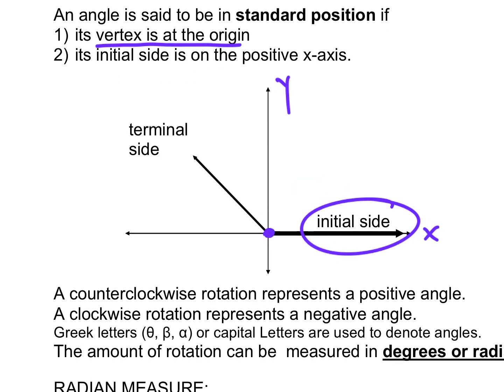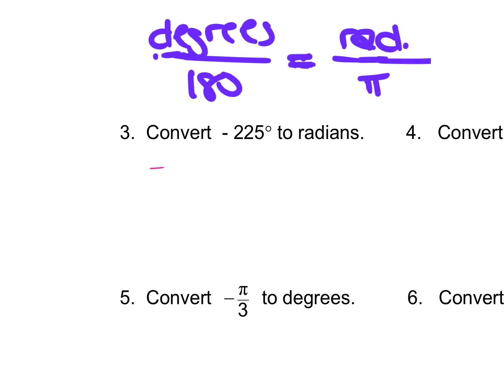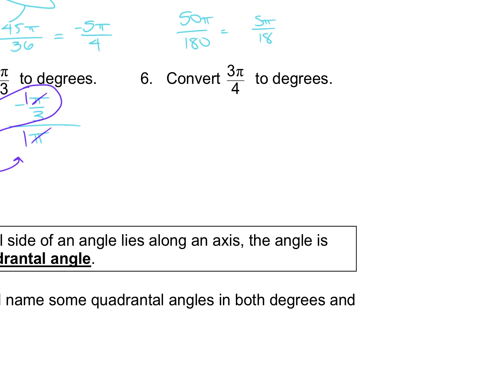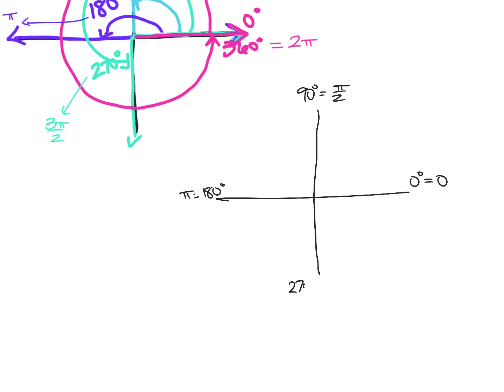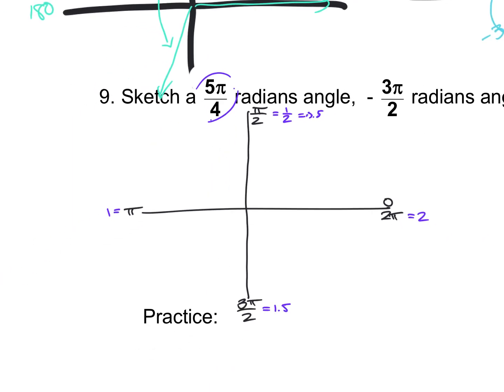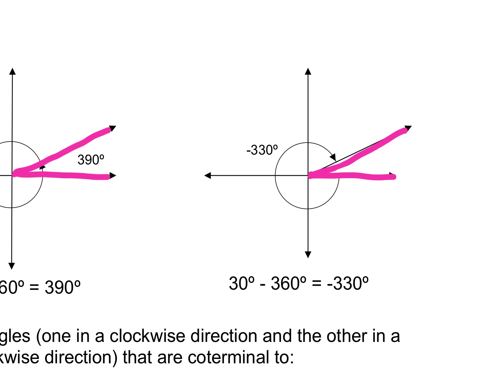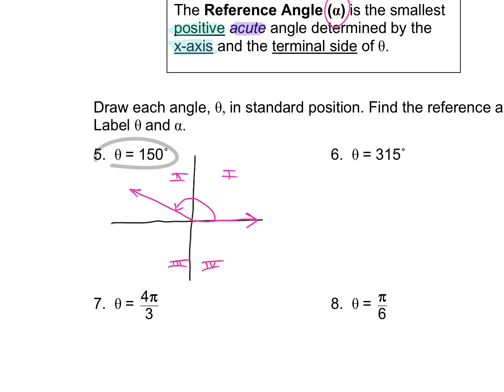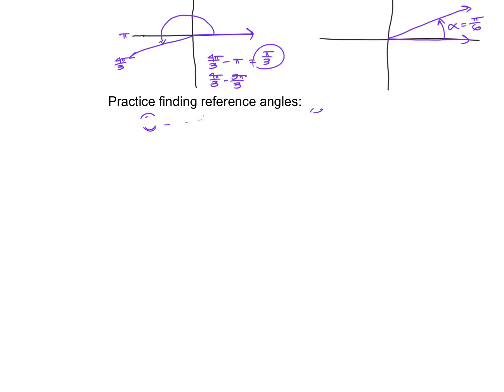Honors Precalc Lesson 6.1